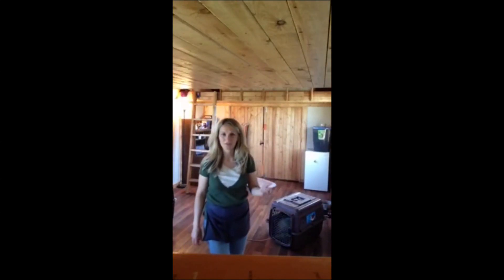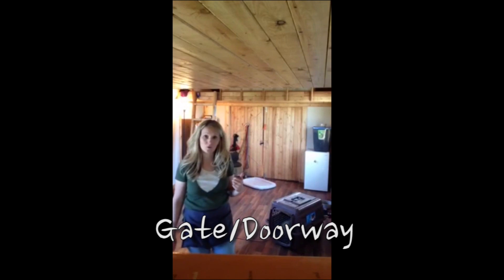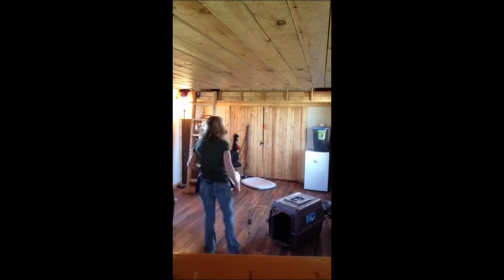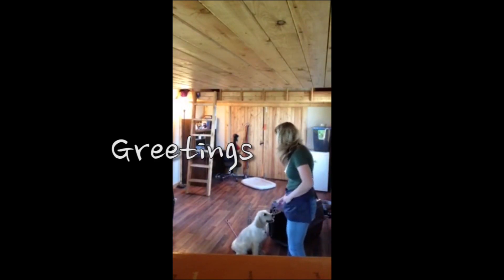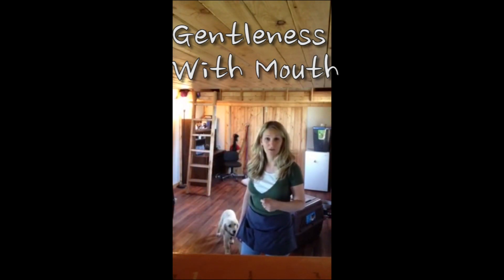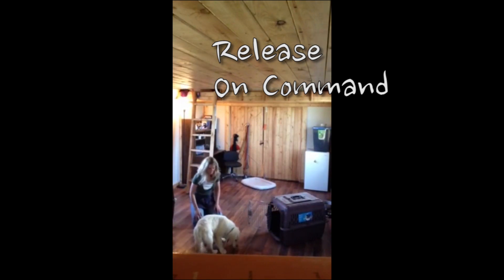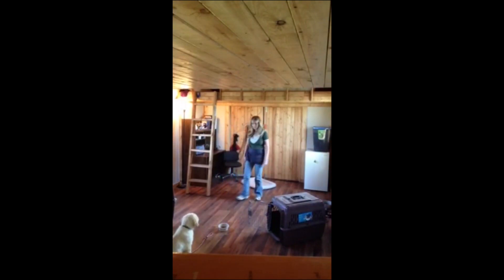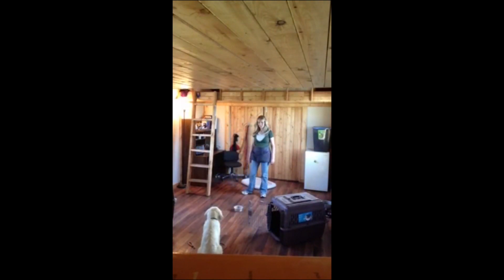Good Puppy! Teaching Puppy Manners...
Dog Pro Haley Jensen demonstrates good puppy manners!